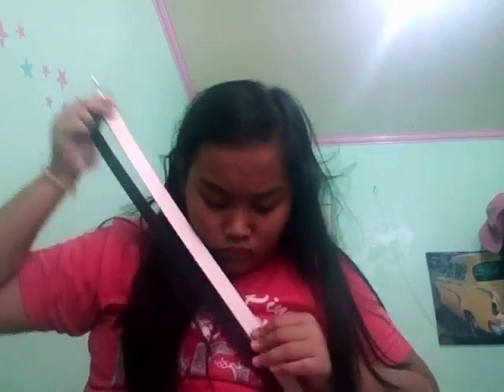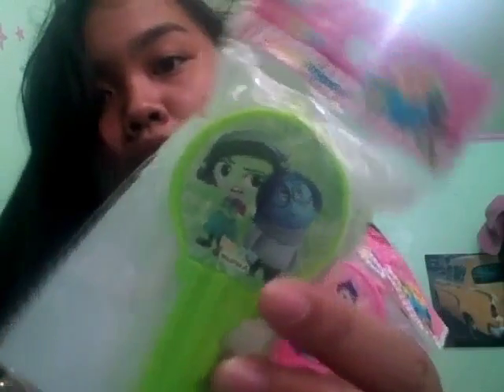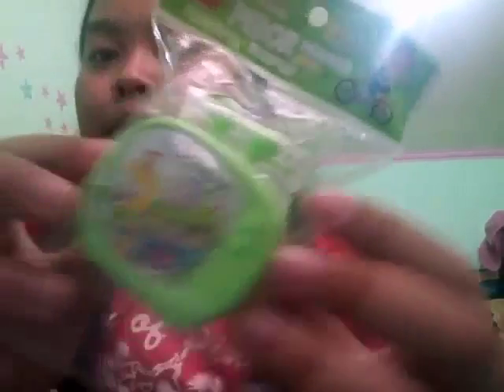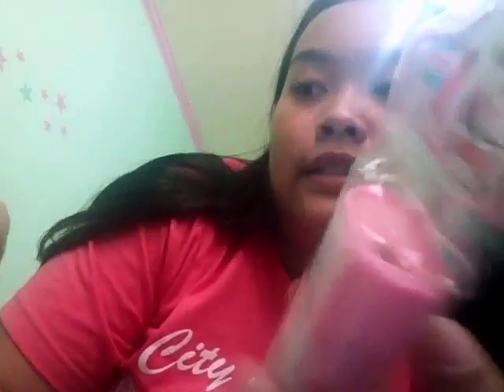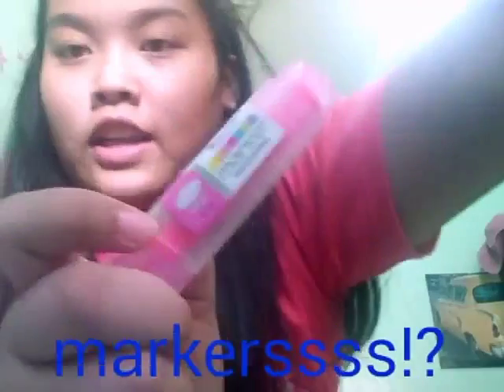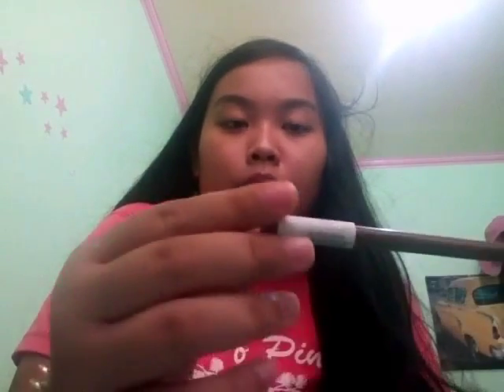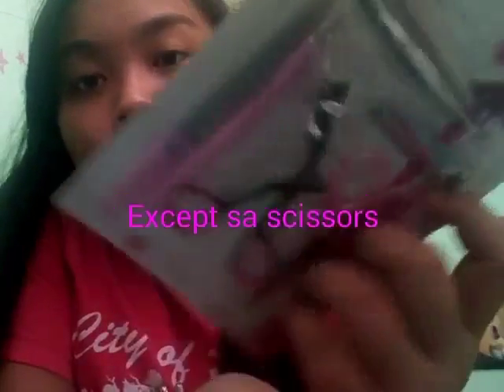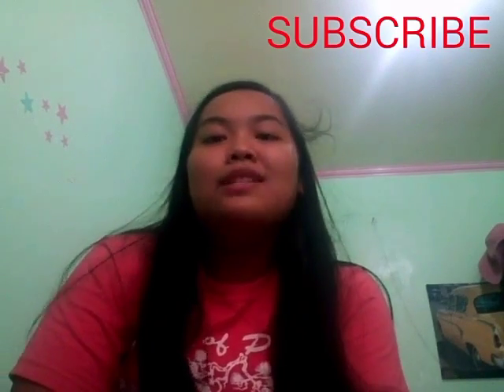Sky king haul!!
2in1 & 3in1 sharpener : Php 8
Monkey sharpener : Php 8
Slippers eraser : Php 14
Markers : Php 13
Hello kitty eraser : Php 15
Chutty eraser : Php 15
Ponytail : Php 14/for 2
All ballpens : Php 8
Theme book : Php 8
Jin Da set : Php 35
Hello kitty binder : Php 27
Perfume : Php 87